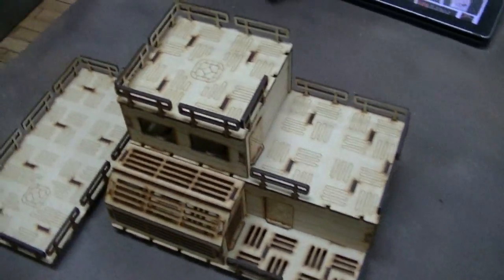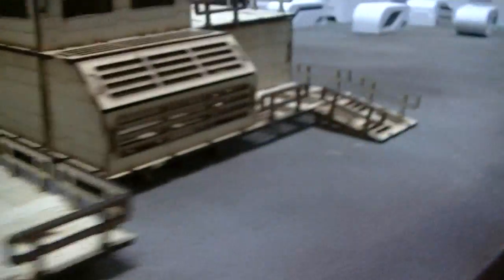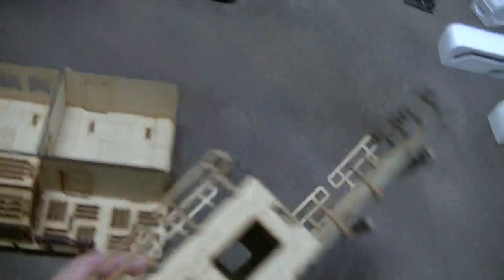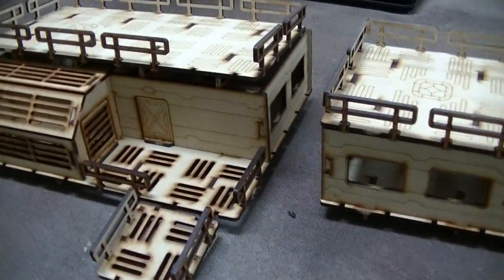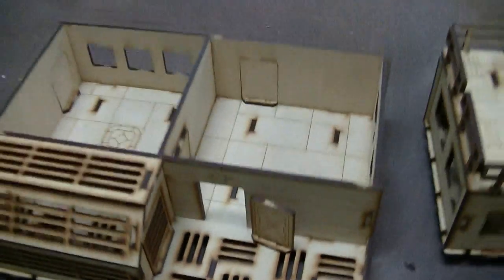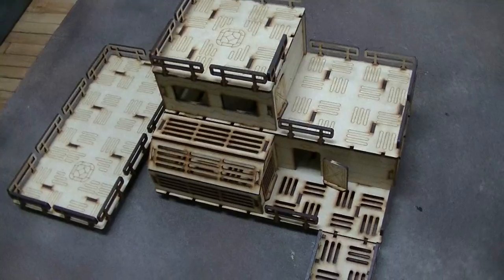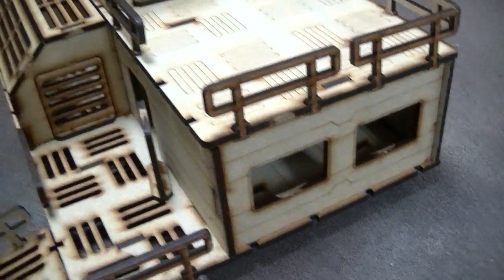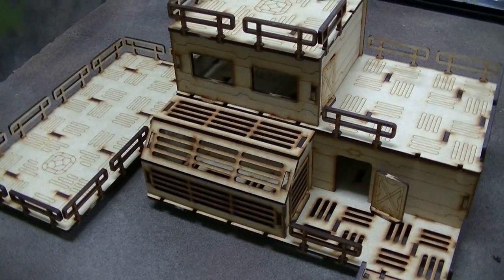Systema Gaming Base-0 HQ unit - Blue Table Painting